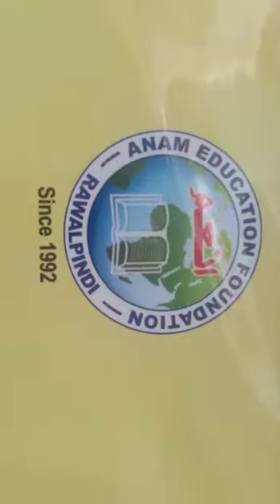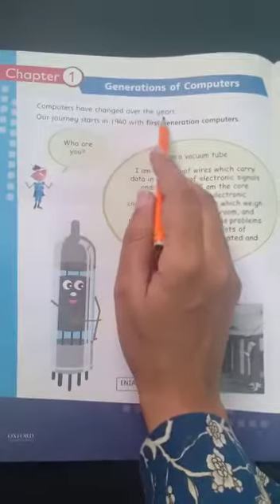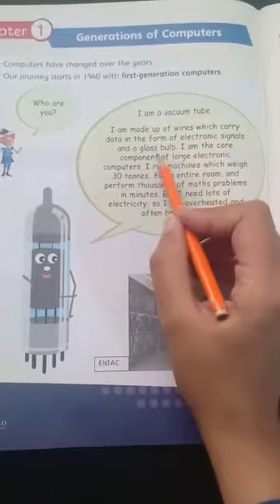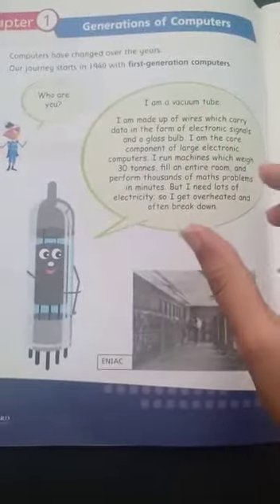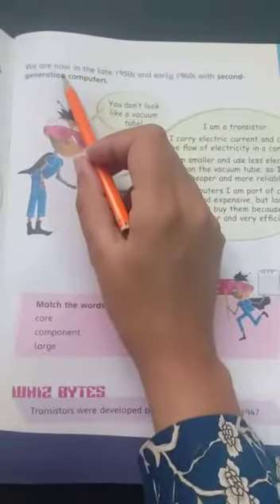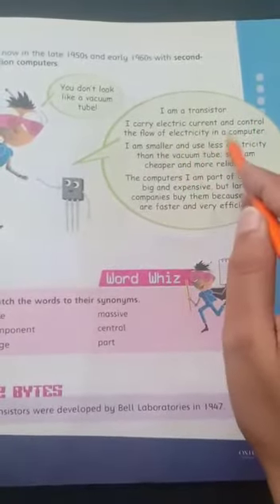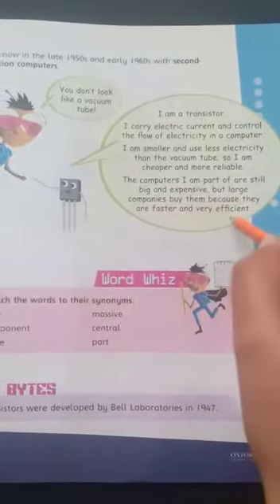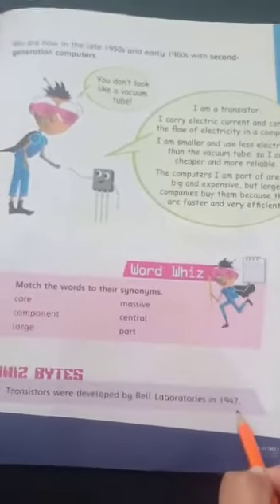Computer whiz book 5 lecture on Generations on computer